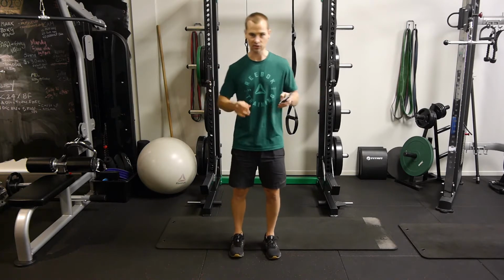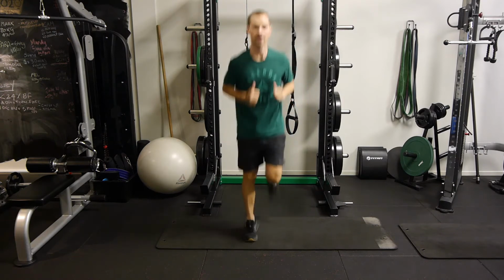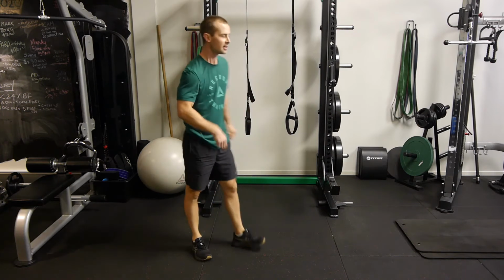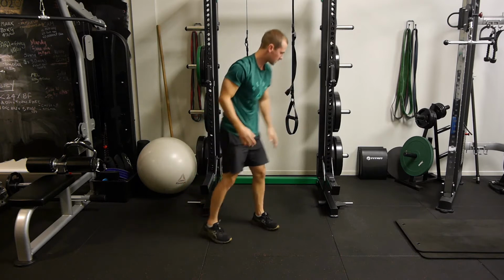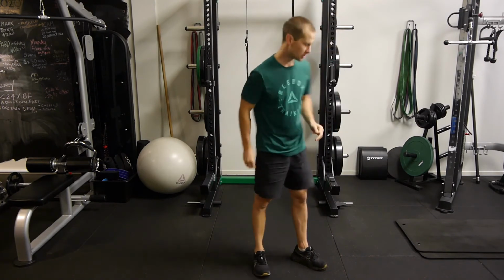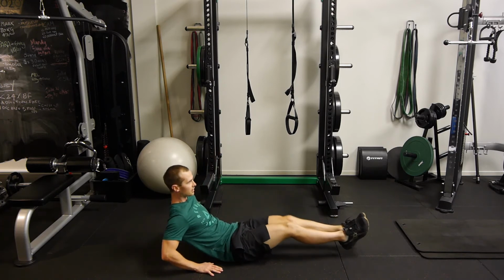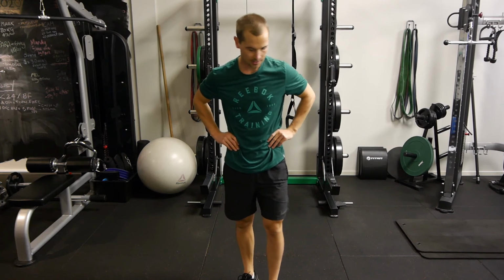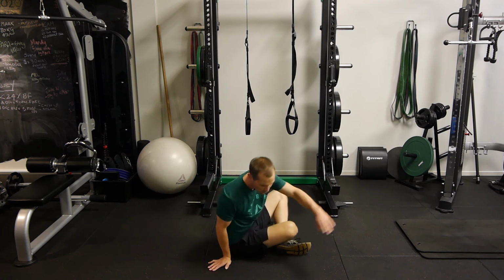Bodyweight Blaster #2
30-minute bodyweight workout